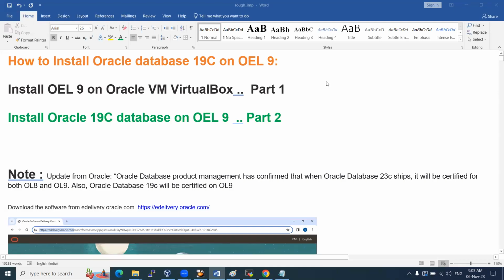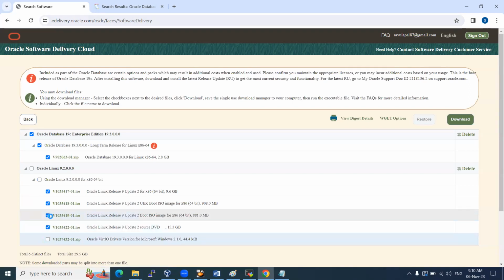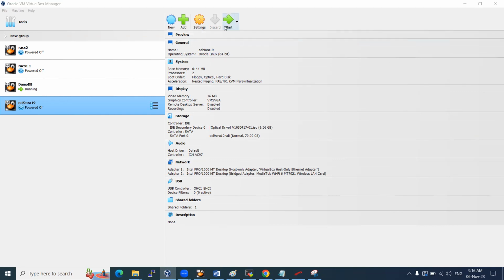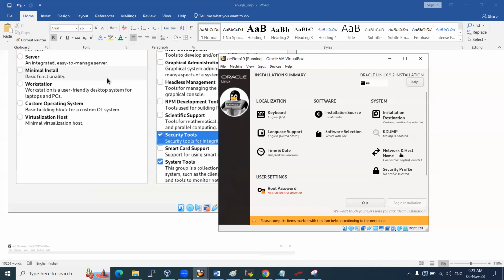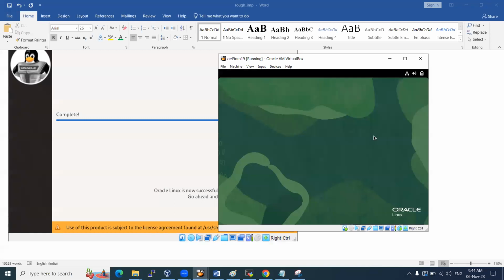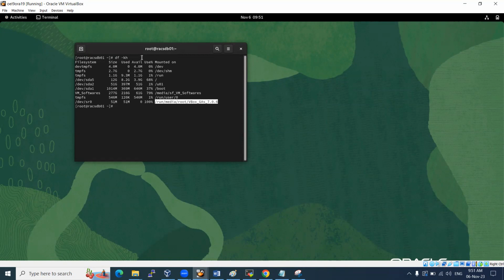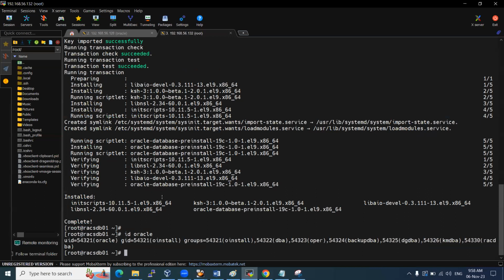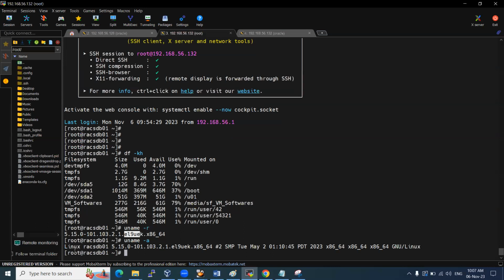Install Oracle Enterprise Linux 9 ( OEL-9) on Oracle VM VirtualBox .. Part 1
in this video i am going to show you how to install OEL 9.2 on Oracle VM.

Installation steps :

19C install on OEL 9

dnf install -y oracle-database-preinstall-19c

dnf -y localinstall oracle-database-preinstall-19c-1.0-1.el9.x86_64.rpm

/etc/sysctl.conf  or /etc/sysctl.d/98-oracle.conf

change the current kernel parameters
/sbin/sysctl -p   or /sbin/sysctl -p /etc/sysctl.d/98-oracle.conf

/etc/security/limits.d/oracle-database-preinstall-19c.conf

cat /etc/ssh/sshd_config

SyslogFacility AUTHPRIV
LoginGraceTime 2m
PermitRootLogin yes

/etc/selinux/config
SELINUX=permissive